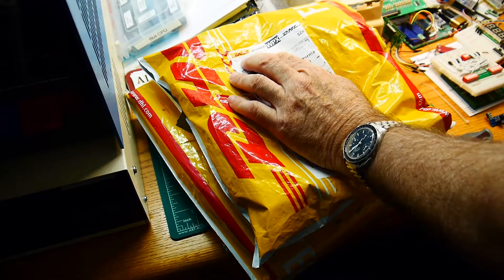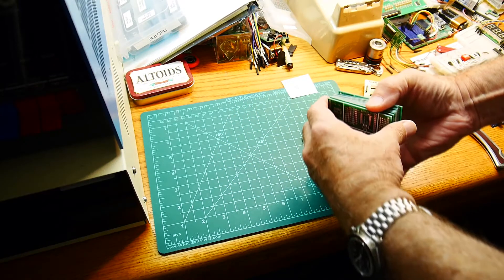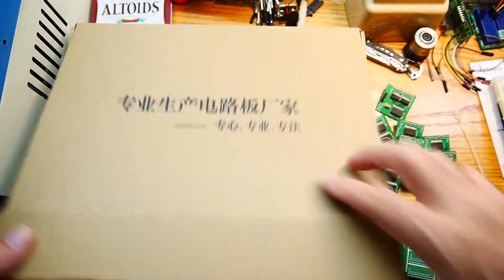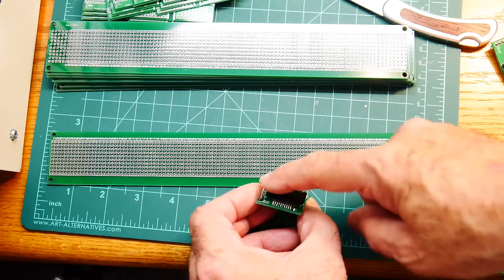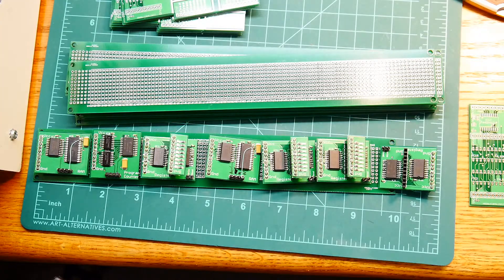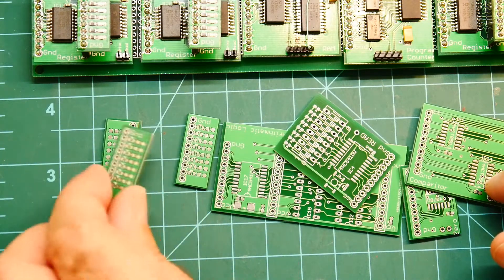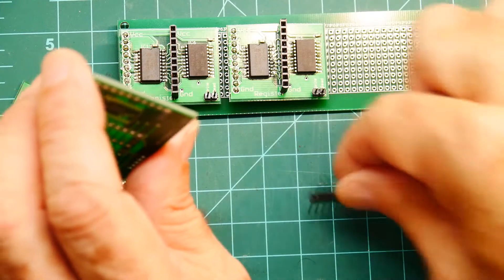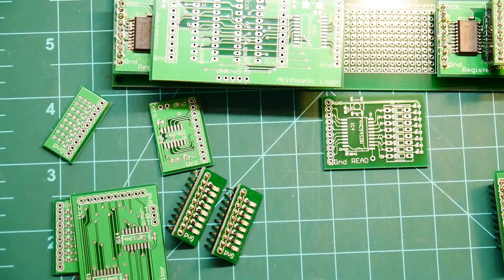#89 TTL CPU ALU and backplane PCBs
episode 89
ALU and backplane boards arrive